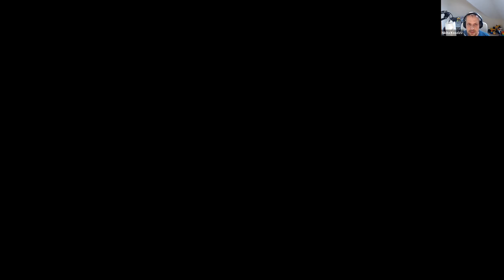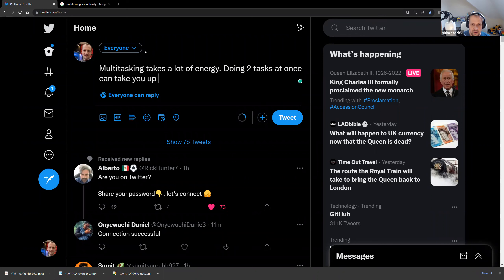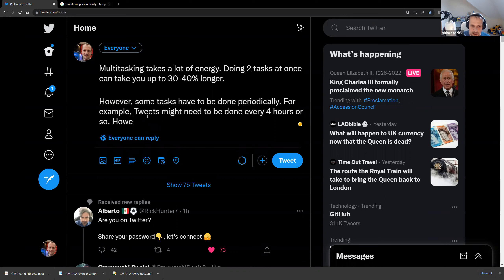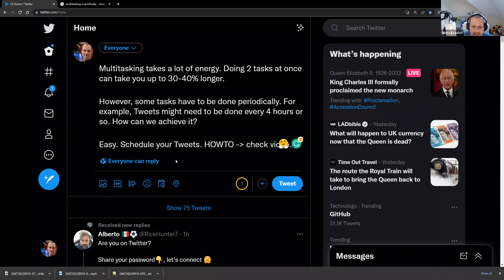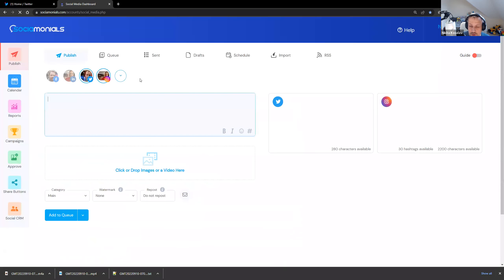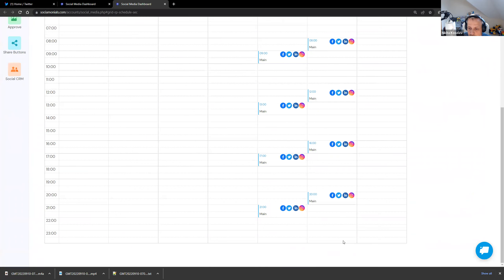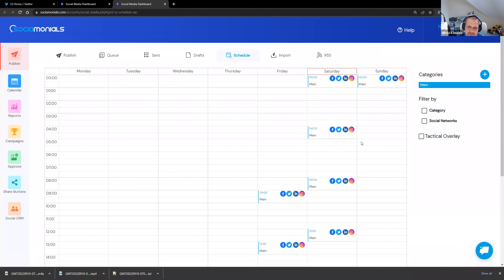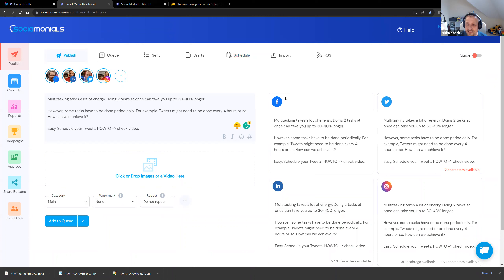How to focus, Twitter way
Multitasking takes a lot of energy. Doing 2 tasks at once can take you up to 30-40% longer and disrupt your working day (or sleep).

However, some tasks have to be done periodically. For example, Tweets might need to be done every 4 hours or so. How can we achieve it?

Easy. Schedule your Tweets.